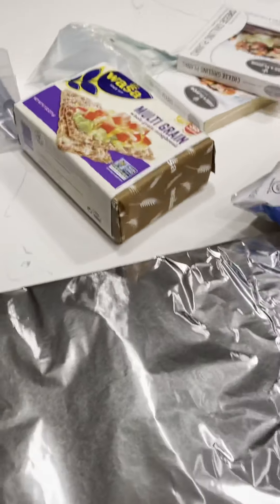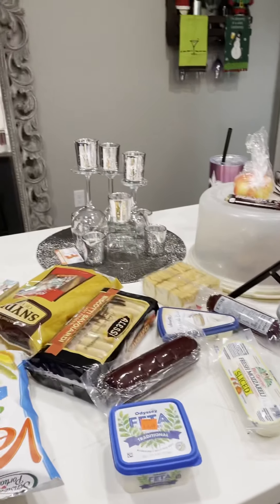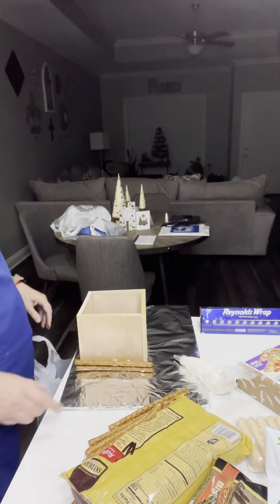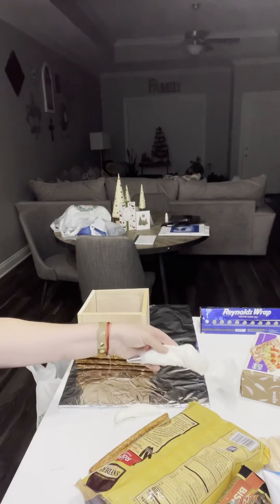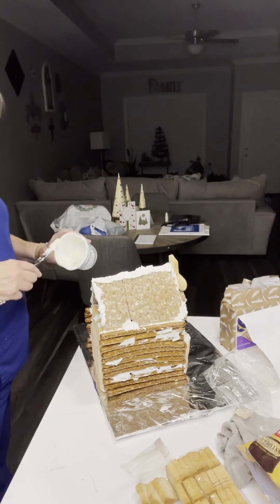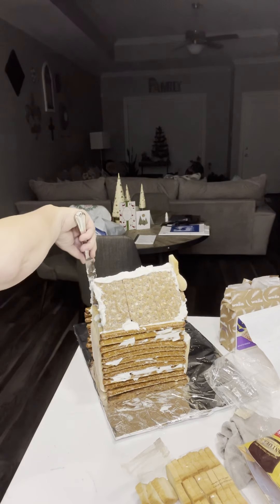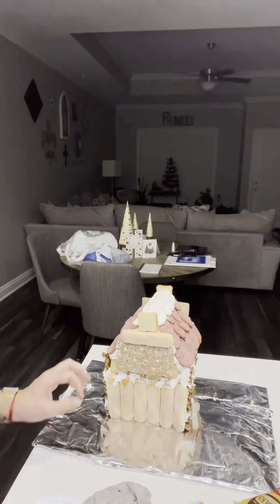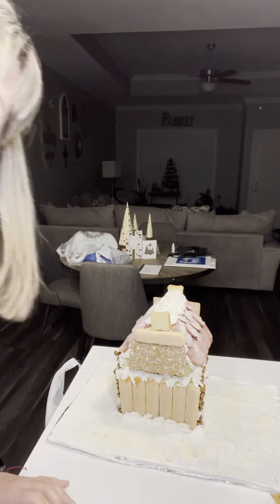Wine Lovers Version of Gingerbread House - Charcuterie Chalet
A Gingerbread House vs Charcuterie Chalet. Either way I think it came out good